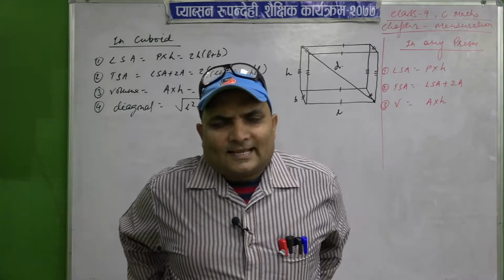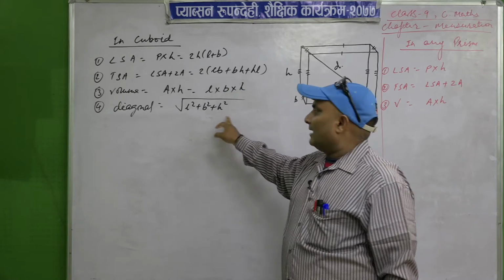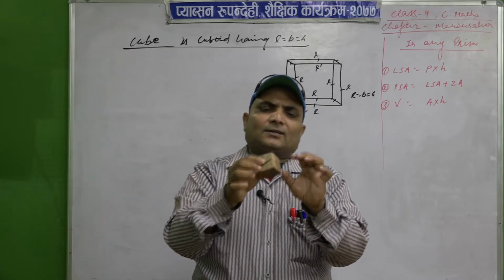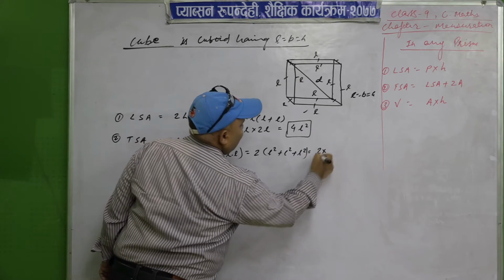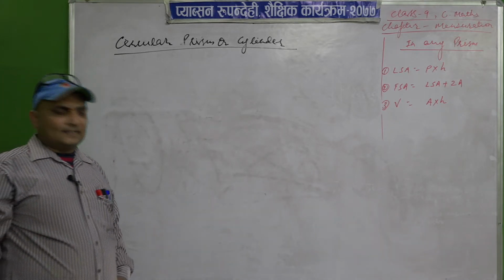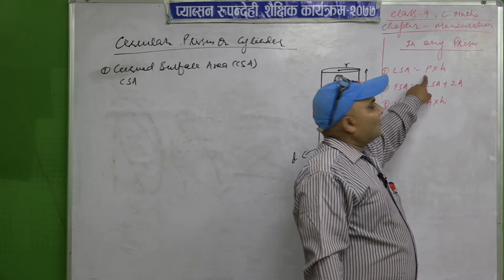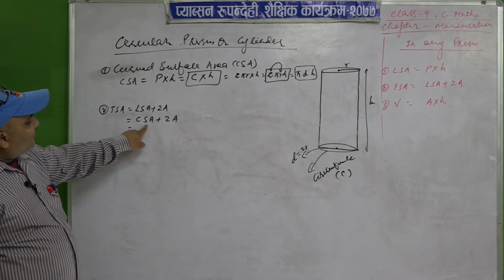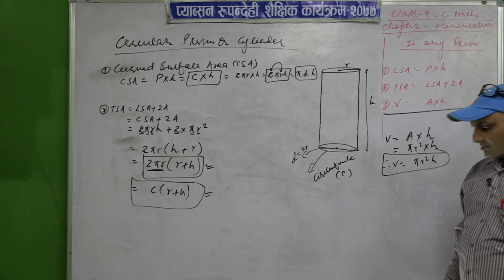class 9 math